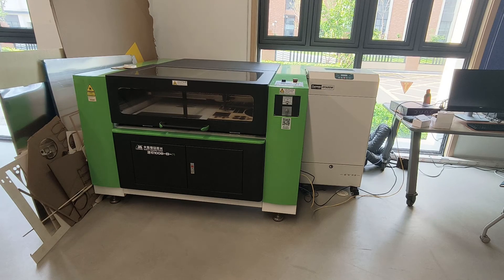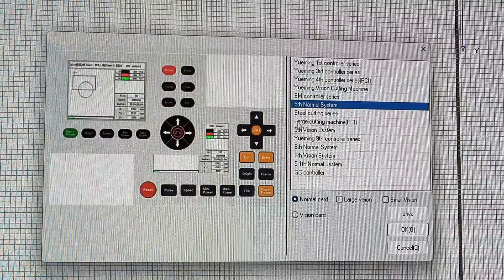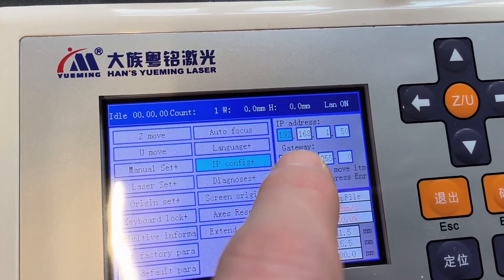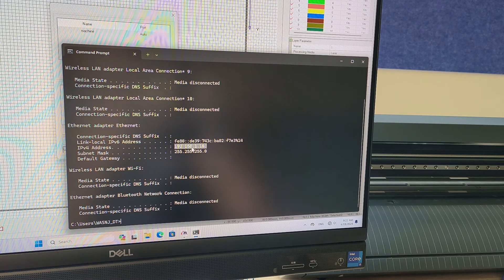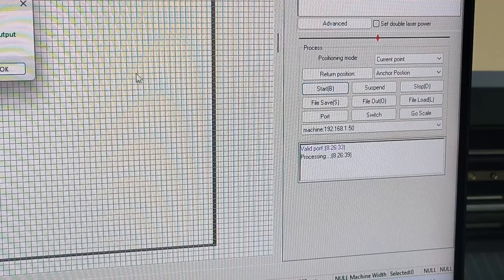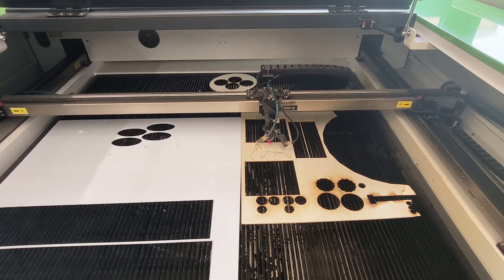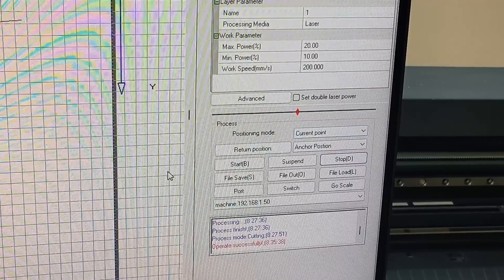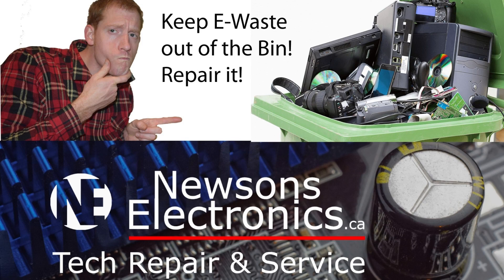Smart Carve 4.3 | Complete Setup Guide for Han's Yuming Laser 1008-B-A using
This is a detailed video on how to set up your laser cutter for the first time. The model number for mine is  (Han's Yuming Laser 1008-B-A)

Steps.
1. Install the software (smart-carve 4.3)
2. Setup the ethernet connection
3. Change the settings origin etc.
4. Change the workspace size based on your machine.

Happy cutting.